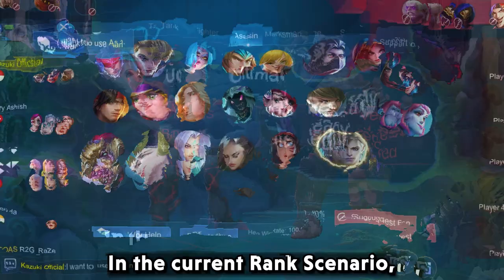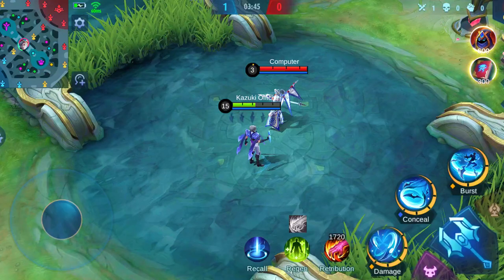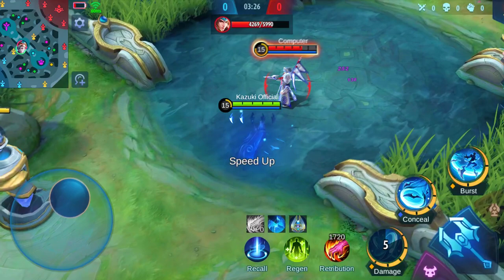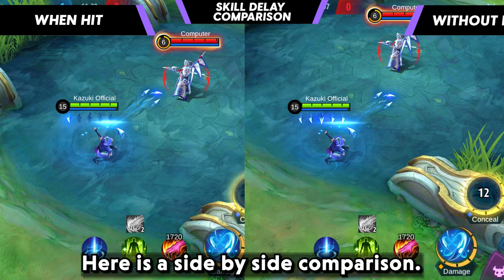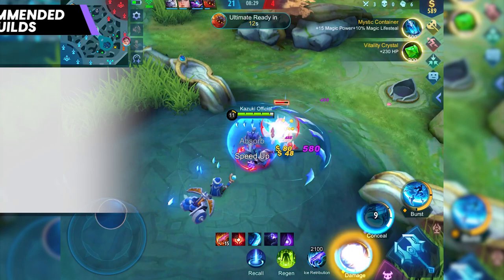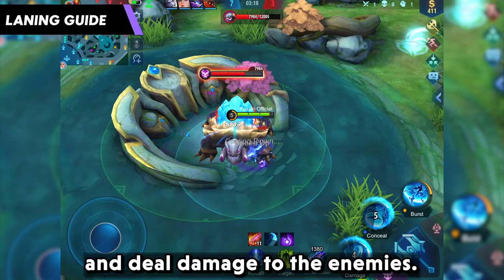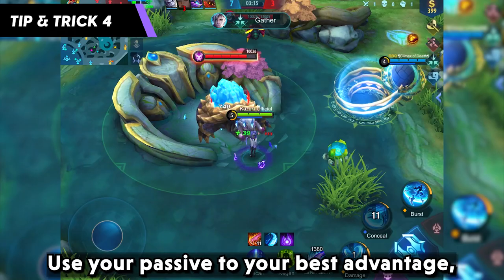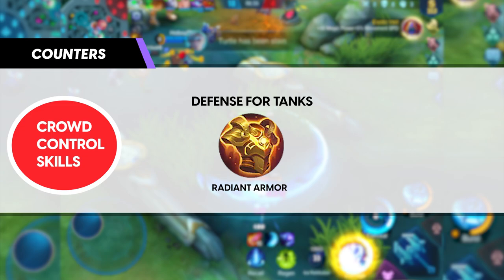HOW TO USE AAMON FROM BASIC TO EXPERT | PLAY LIKE PRO GUIDE | EPISODE - 1 | KAZUKI OFFICIAL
This video is about Hero Aamon. It is an In-depth overview of his Passive, How to use and utilize it, His best combos, laneing Guide and How to counter him.

CHAPTERS:

0:00 Intro
0:32 Warm Thank You
0:41 Giveaway
1:06 Introduction
1:10 Contents
1:20 Passive
2:53 Skill 1
3:23 Skill 2
4:11 Ultimate
4:42 Ultimate Comparison
4:47 Conclusion
5:01 Build & Emblem
5:07 Recommended Builds
5:39 Recommended Emblem Set
5:46 Laning Guide
5:52 Recommended Battle Spell
6:24 Best Skill Combo
6:55 Tips & Tricks
7:46 Gank Example
8:17 Counters
9:04 Outro